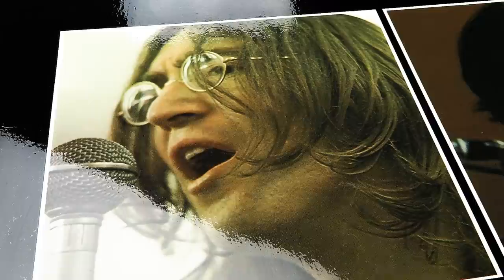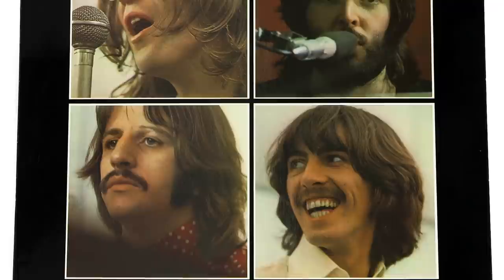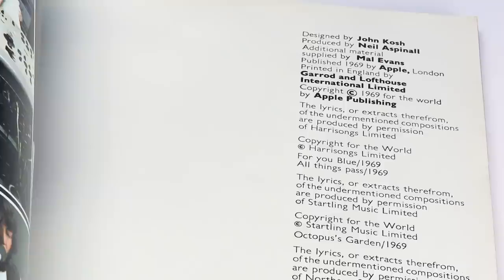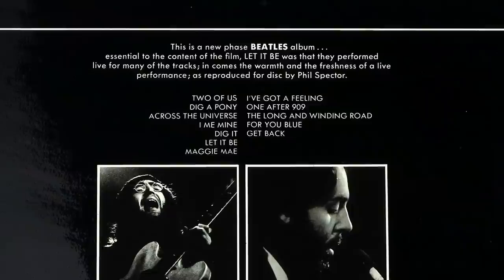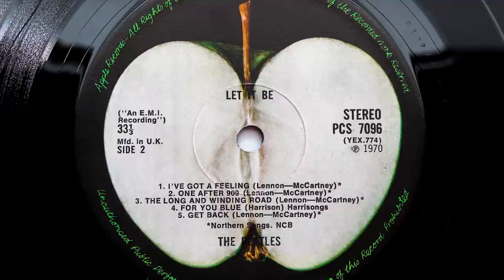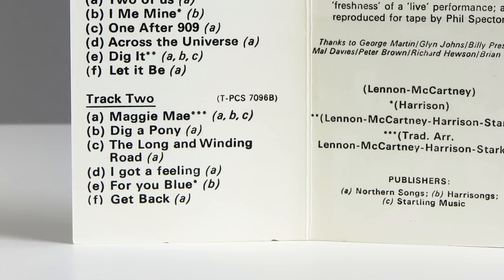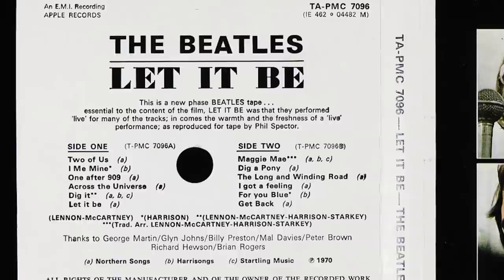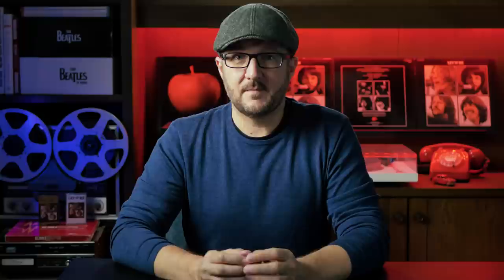The FULL Story of The Beatles' ORIGINAL 'Let It Be' Box Set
In the 2nd episode of this series we continue to celebrate the 'Let It Be' album in the run up to the new box set on October 15th. In this video we look at the original 1970 box set in depth, finding out who designed it and what elements were and were not original included.
We also look at the cassette, 8-track and reel-to-reel formats of the album as well as uncover some collector's rarities along the way. We even tell you how much the original box set is worth, which may surprise you.

0:00 - Opening & titles.
0:55 - The 'Let It Be' box set is released.
1:21 - Box set designer, John Kosh.
2:23 - The set's components.
3:09 - 'PXS 1' & the poster.
3:52 - The 'Get Back' book.
5:06 - The vinyl album.
6:14 - Apple catalogue poster.
6:39 - Chart placing.
6:53 - The missing U.S. box set.
7:18 - U.S. 45 promo disc.
7:59 - The UK export pressing LP
8:50 - 'Let It Be' on tape: the cassette.
10:26 - 8-track cartridge.
10:45 - Reel-to-reel in stereo & mono.
11:41 - Box set values today.
11:59 - Replacement components.
12:24 - Sound quality & recommendations.
13.06 - Closing remarks